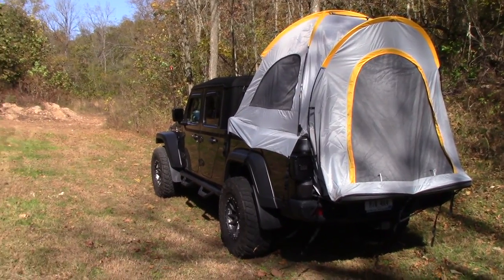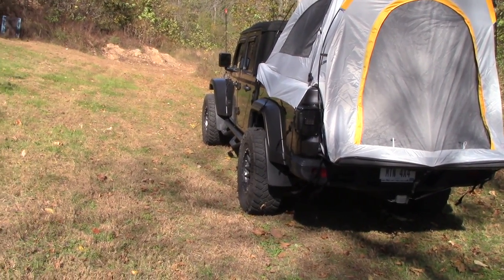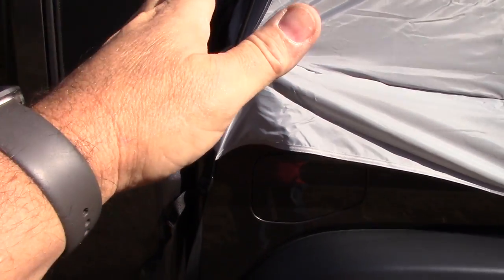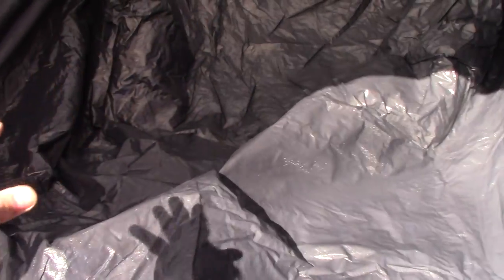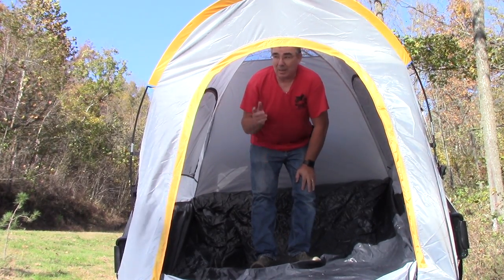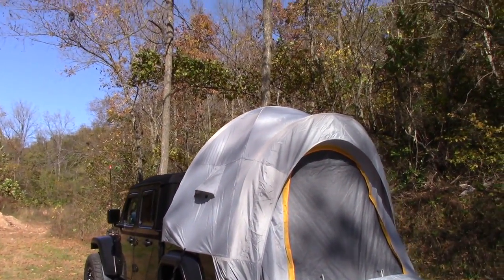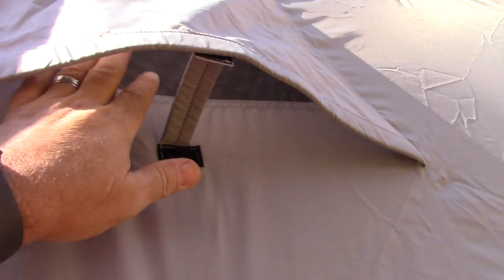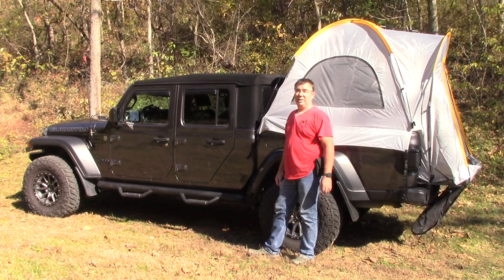Jeep Gladiator Tent LED Factory Mart Truck Bed Tent Overland